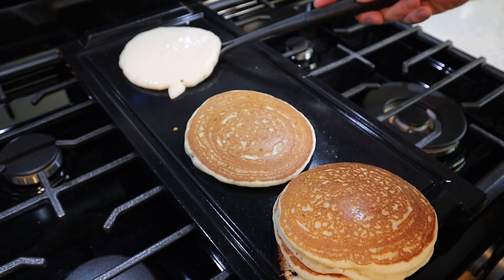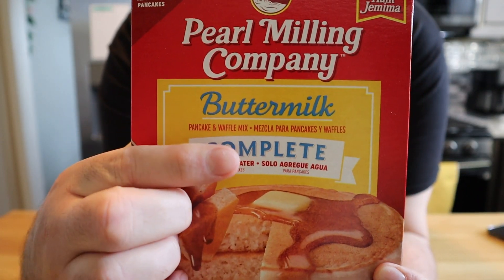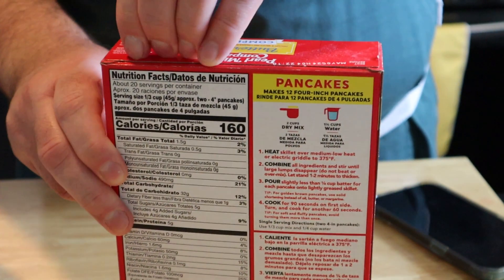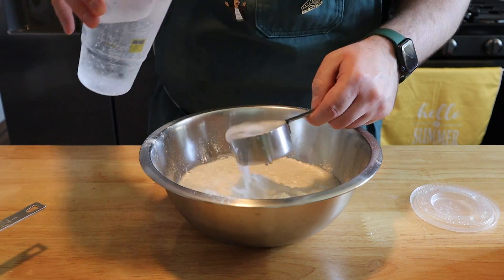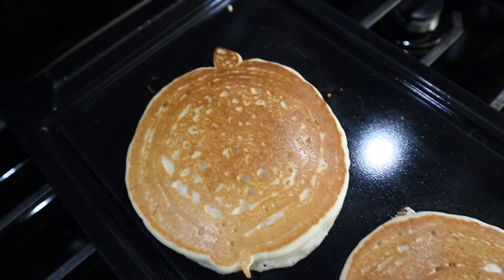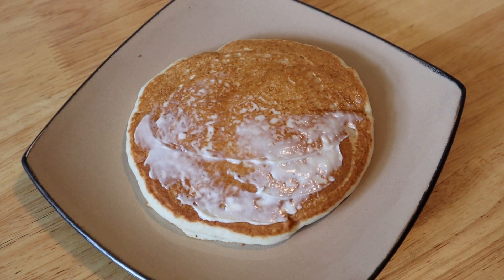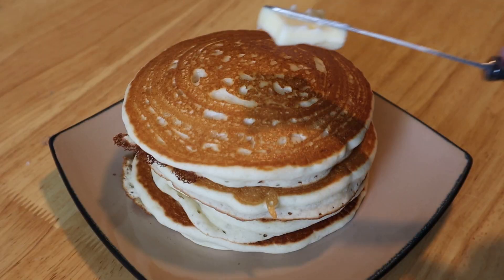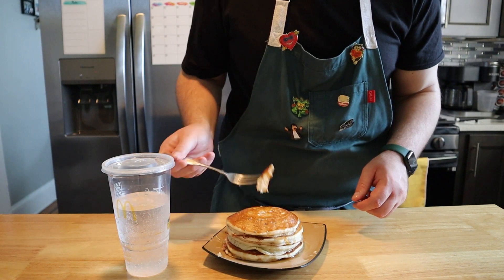Is This The Secret To McDonald's Pancakes ?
There's a Secret to McDonald's Pancakes, but is this it? There's some theories and rumors going around about how to make the McDonald's pancakes. Today we are putting them to the test to answer those questions.
If you want to recreate these, please make sure you buy the Complete pancake mix.
Send this video to a friends and tell them you want them to make you these McDonalds pancakes.